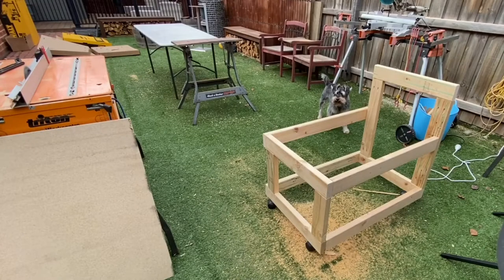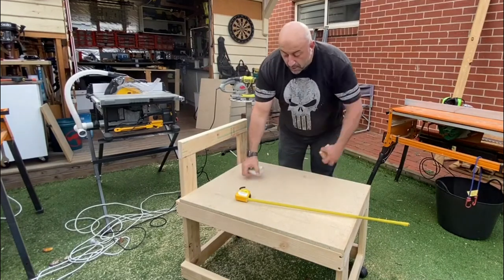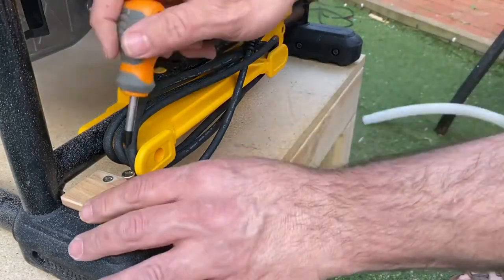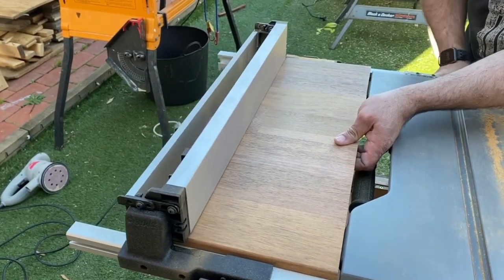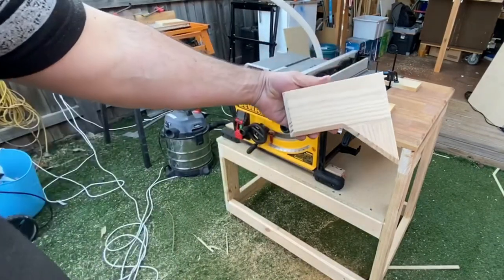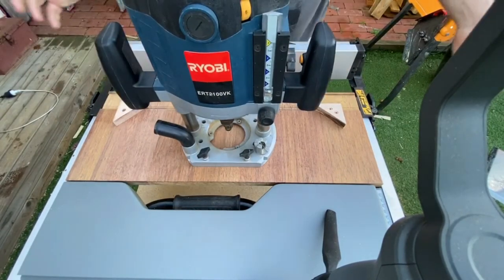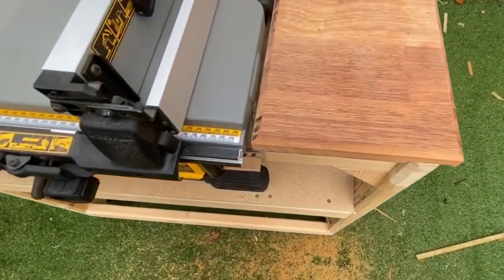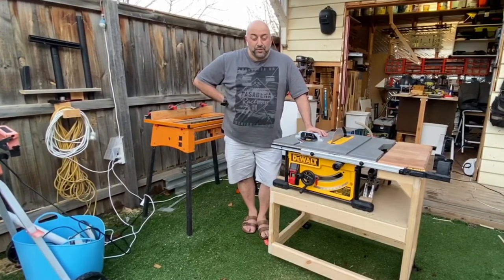Table Saw Bench Part 2 - Easy DIY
David Abela

David Abela

Amazon US
Big Brother DWE7491RS (Equivelent to Australian DWE 7491XE)

Little Brother DWE7485

Dado Throat Plate for DWE7485 & DWE 7491

Used DJI Osmo Mobile 2 (Great Unit, Highly Reccomend)
Latest DJI Model
Edited on Laptop Acer Predator 300 Triton (Absolutely love this one & works great for Video Editing)
Latest Model Triton 300
Next Upspec Model Triton 500